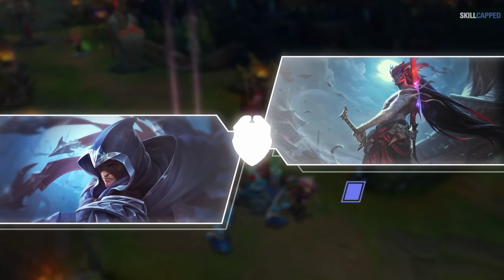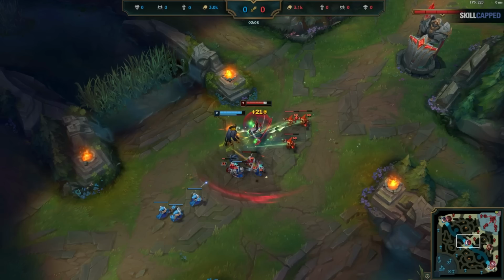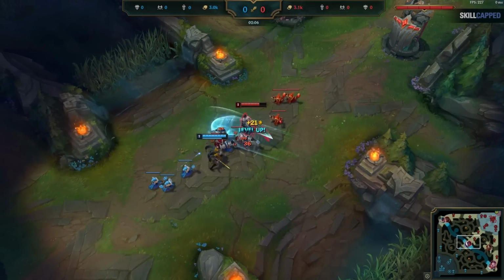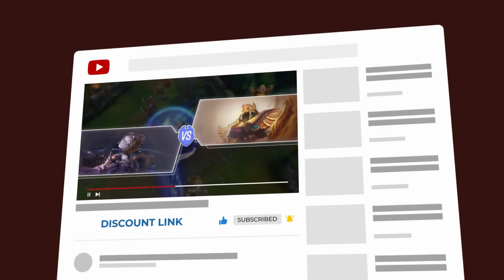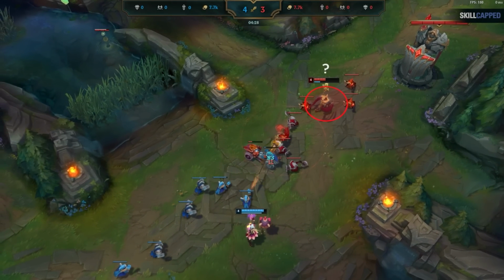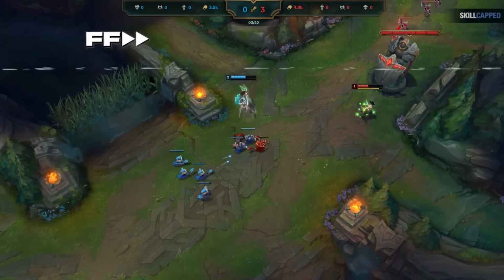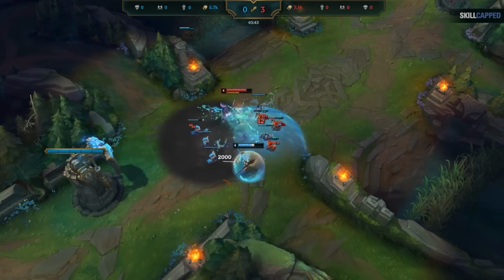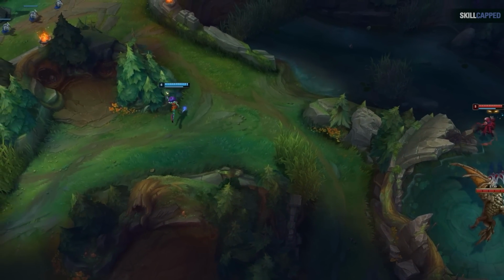Faker's SECRET Techniques That You NEVER Noticed!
Concepts: league of legends,league of legends guide,lol guides,league of legends tips,league of legends coaching,how to get better at league of legends,skill capped,lol tips,lol tips and tricks,league of legends pro guides,how to improve at league of legends,lol coaching,skill-capped,league of legends season 14,lol s14,lol season 14,faker,lol faker,lol faker guide,faker guide,lck,lol pro guide